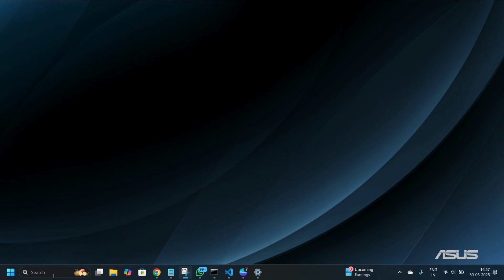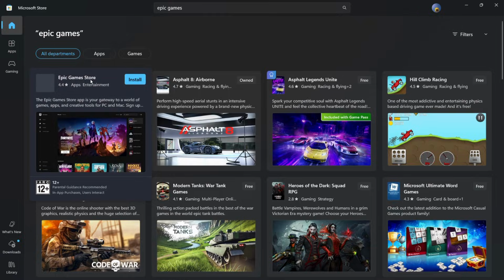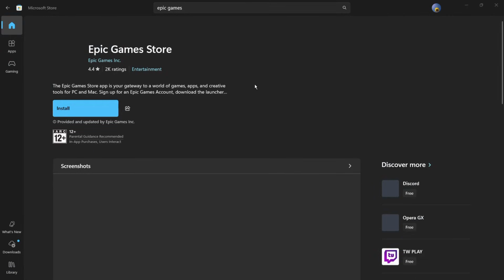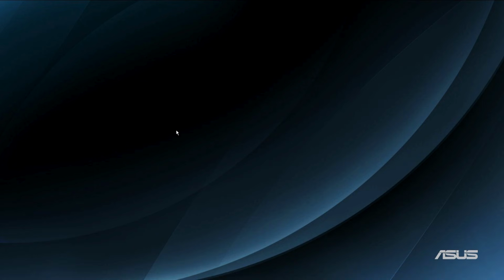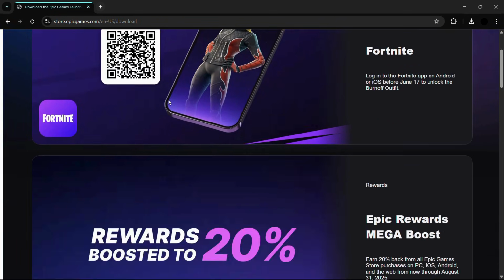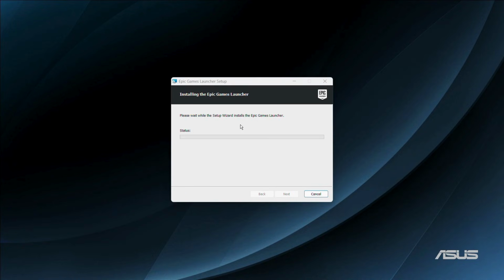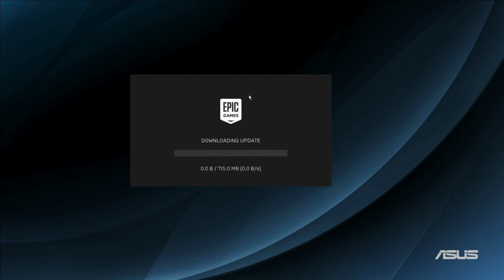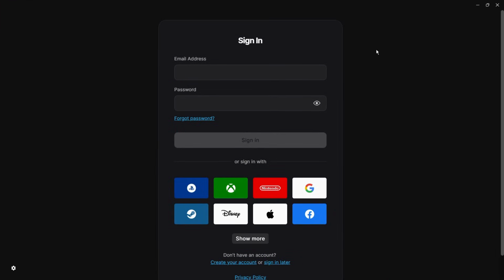How to Install Epic Games Launcher on Windows 11 | Download & play Epic games on PC (Guide)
Want to play Fortnite, GTA V, or claim free games weekly? This tutorial shows you exactly how to download and install the Epic Games Launcher on Windows 11 — your gateway to thousands of top-tier games, game engines, and exclusive offers.

In this easy step-by-step video, you'll learn how to install the Epic Games client properly on your Windows 11 PC or laptop and start your gaming journey right away.

🎮 What’s covered in this video:

How to download Epic Games Launcher safely

First-time launch & login process

How to download your first game (e.g., Fortnite, GTA V)

Whether you're new to PC gaming or setting up your new Windows 11 system, this guide is all you need.

3. Hashtags